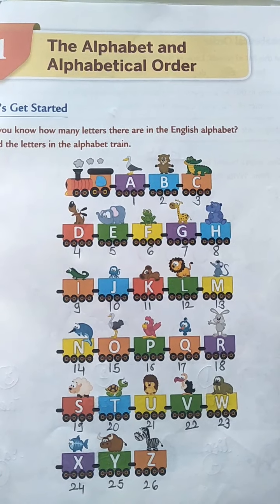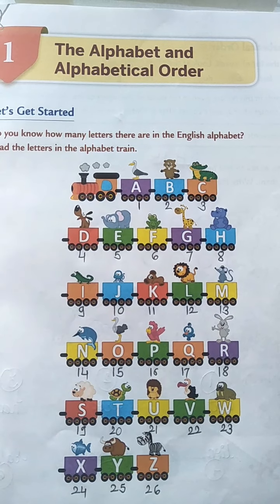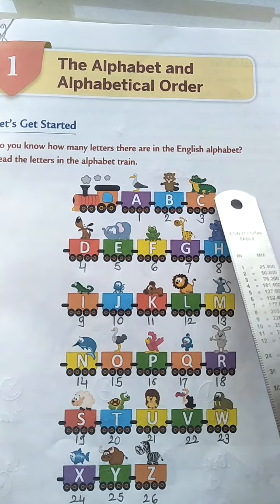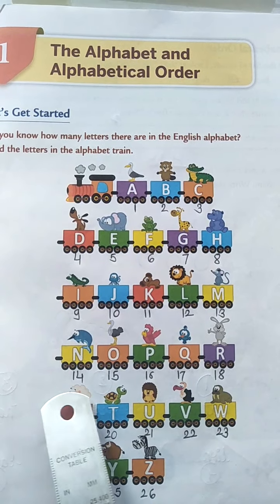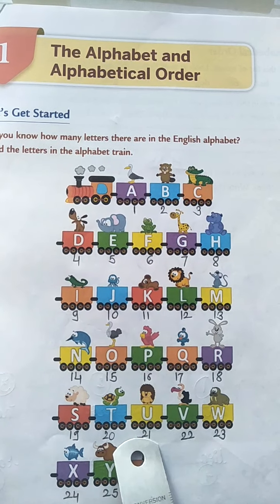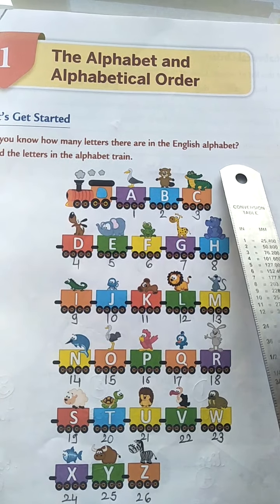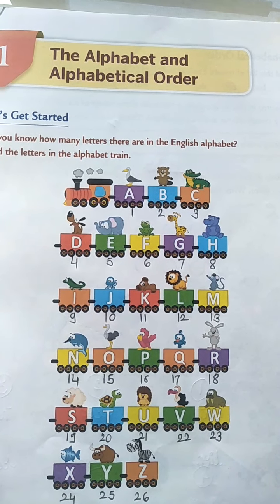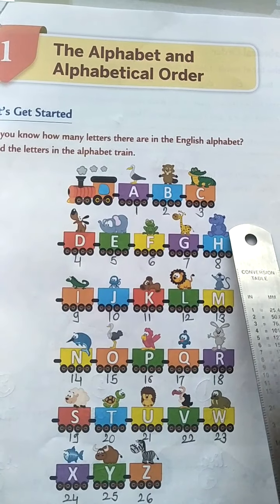The Alphabet and Alphabetical Order (Part II) Textbook Solution HORIZON ACADEMY CBSE /SSC PATTERN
Horizon Academy CBSE/SSC Pattern